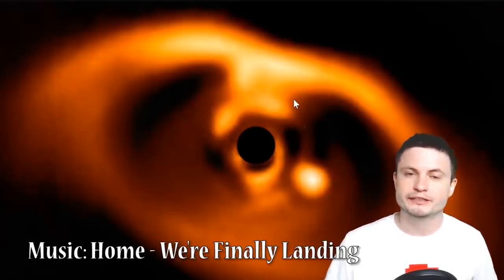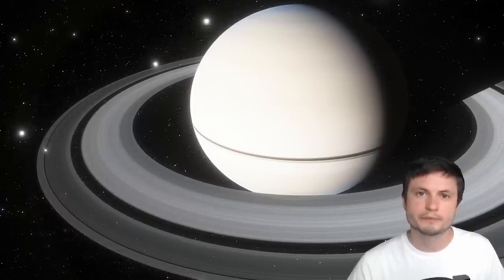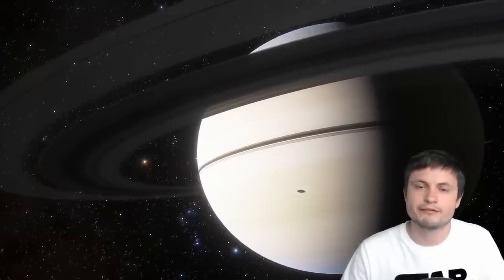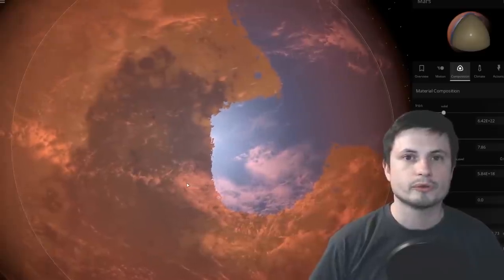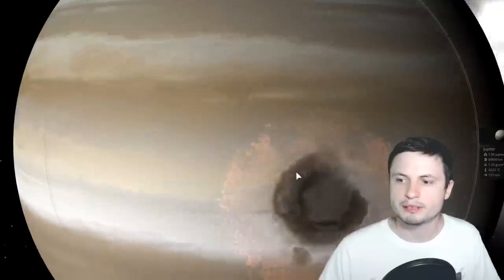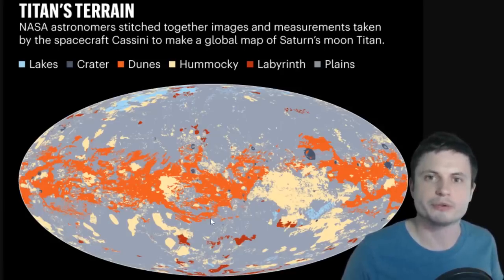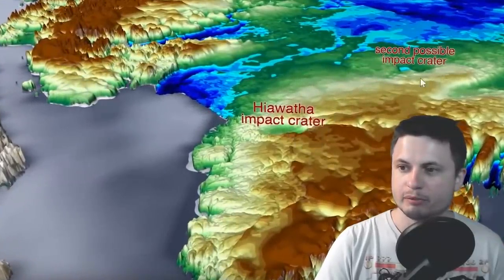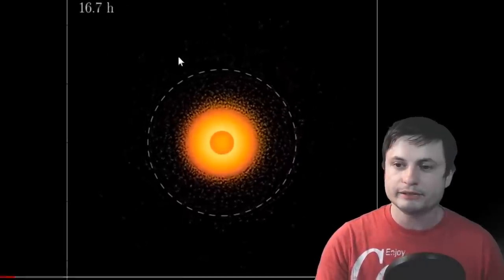Unusual Earth and Space Discoveries of 2019 - 2 Hour Compilation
Hello and welcome! I had a bit of a family emergency and have to leave for 3 days, so I made a few more of these videos that were a compilation of biggest discoveries of 2019. Be back soon!
PS it's a good king of an emergency, not a bad kind.

1GFiTKxWyEjAjZv4vsNtWTUmL53HgXBuvu

Specifically, great thanks to the following members:

Morrison Waud
Vlad Manshin
Mark Teranishi
TheHuntress
Ralph Spataro
Albert B. Cannon
Lilith Dawn
Greg Lambros
adam lee
Gabriel Seiffert
Henry Spadoni
J Carter
Jer
Silver surfer
Konrad Kummli
Nick Dolgy
UnexpectedBooks.com
Mario Rahmani
George Williams
Shinne
Jakub Glos
Johann Goergen
Jake Salo
LS Greger
Lyndon Riley
Lauren Smith
Michael Tiganila
Russell Sears
Vinod sethi
Dave Blair
Robert Wyssbrod
Randal Masutani
Michael Mitsuda
Assaf Dar Sagol
Liam Moss
Timothy Welter MD
Barnard Rabenold
Gordon Cooper
Tracy Burgess
Douglas Burns
Jayjay Volz
Anataine Deva
Kai Raphahn
Sander Stols
Bodo GraÃŸmann
Daniel Charles Smith
Daniel G.
Eugene Sandulenko
gary steelman
Max McNally
Michael Koebel
Sergio Ruelas
Steven Aiello
Victor Julian Castillo
xyndicate
Honey Suzanne Lyons
Olegas Budnik
Dale Andrew Darling
Niji
Peter Hamrak
Matthew Lazear
Alexander Afanasyev
Anton Newman
Anton Reed